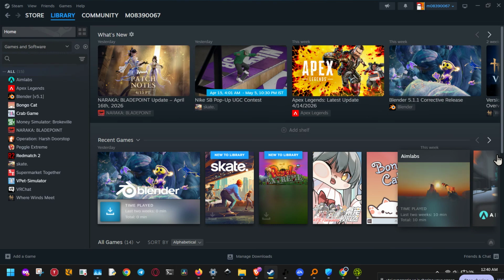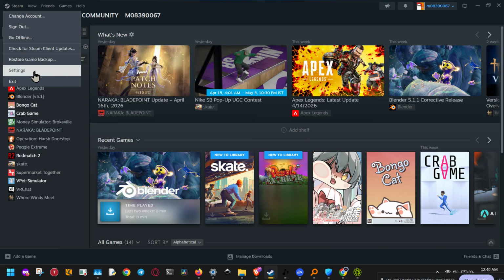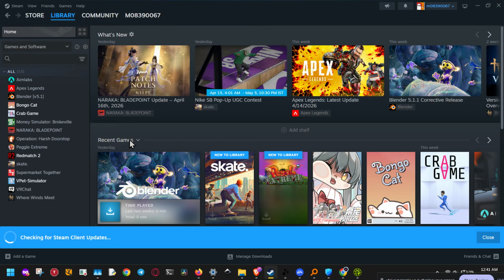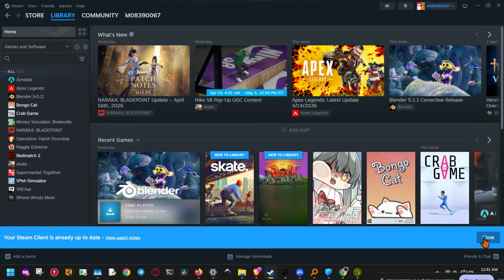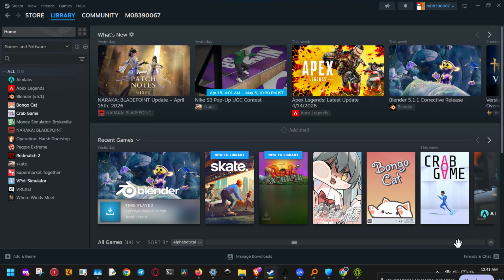How To Update The Steam Client [Easy Guide]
Learn how to update the Steam client manually and force Steam to check for the latest build in just a few clicks.
This quick guide shows how to find updates, download them, and restart Steam to apply the latest changes.

🕚Timestamps:
0:00 Intro
0:17 Open Steam
0:28 Click The Steam Menu
0:40 Check For Steam Client Updates
0:57 Restart Steam To Apply The Update
1:13 Outro

✍️What You'll Learn In This Video:
• How To Manually Check For Steam Client Updates
• How To Force Steam To Download The Latest Build
• How To Restart Steam After An Update
• How To Confirm Steam Is Fully Up To Date
• How To Update Steam Without Reinstalling The App

💡Pro Tips:
• Keep Steam open long enough for automatic updates to finish in the background
• Restart Steam after every major client update to apply changes properly
• If updates fail, try closing Steam completely and reopening it as administrator
• Make sure your internet connection is stable before checking for updates
• Updating Steam can help fix bugs, improve performance, and unlock new features